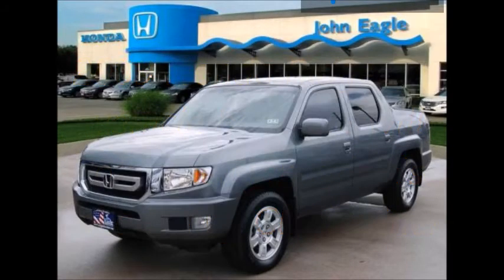2009 Honda Ridgeline; vehicle behavior will often tell you what's needed